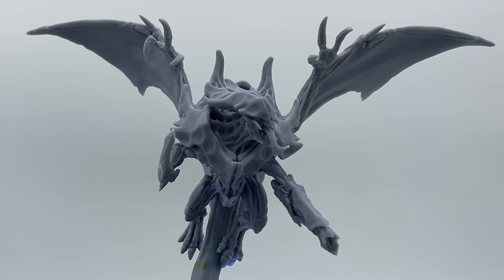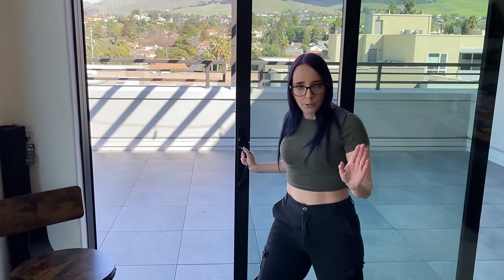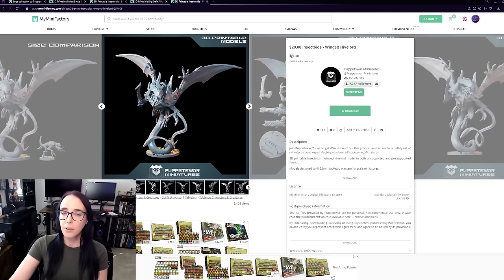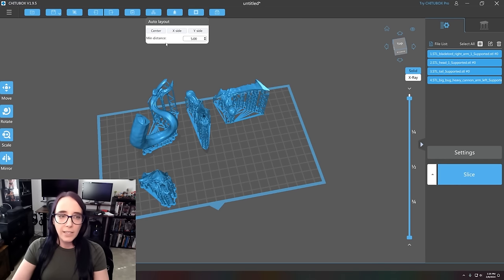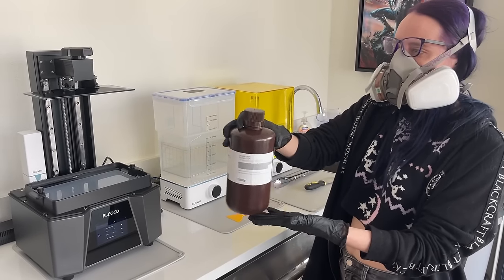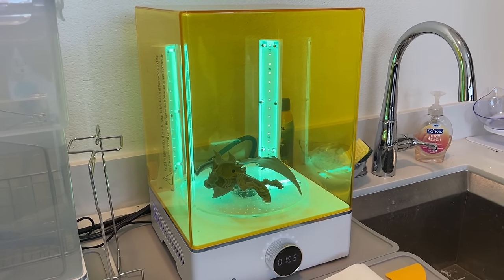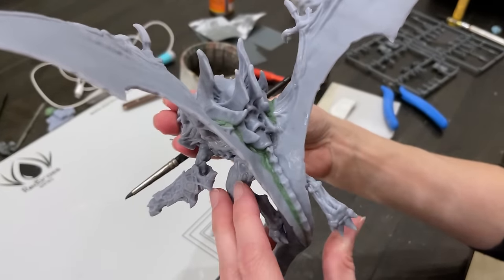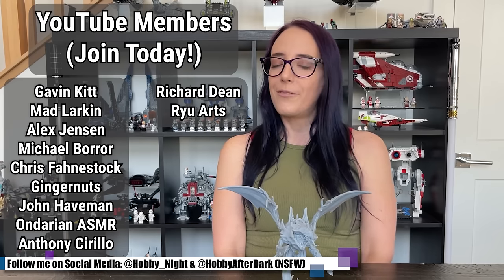My First Experience with Resin 3D Printing a Tyranid Hive Tyrant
For the cost of approximately $5.00 in Resin I'm going to print my very own Winged Hive Tyrant as my VERY FIRST 3D Printed Model! Join me as I learn how to use the Elegoo Saturn 3 Ultra & accompanying tools.

Special thanks to my supporters who helped to make this setup possible! Look forward to your rewards later this month!

ELEGOO Saturn 3 Ultra

ELEGOO Standard Resin

00:00 - Intro
00:11 - The Elegoo Saturn 3 Ultra Resin 3D Printer + Wash & Cure Station
02:42 - Shopping for Warhammer 40k Tyranid STLs
03:37 - Setting up my model in Chitubox for Slicing
06:14 - 3D Printing, De-Plating, Clean Up, and Finally Curing the Resin
08:50 - Assembly & Gap Filling with Green Stuff
10:49 - The final Tyranid Winged Hive Tyrant Proxy Miniature

*Thank you to Elegoo for contacting me and giving me this code post the video coming out. Please enjoy!